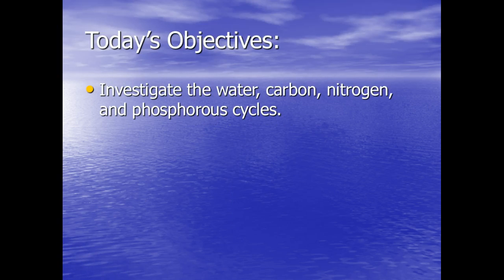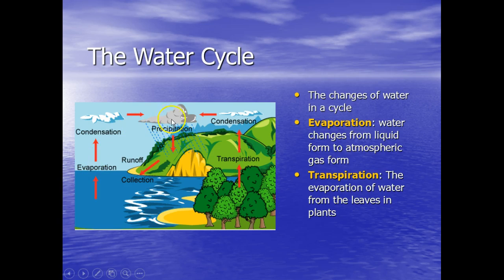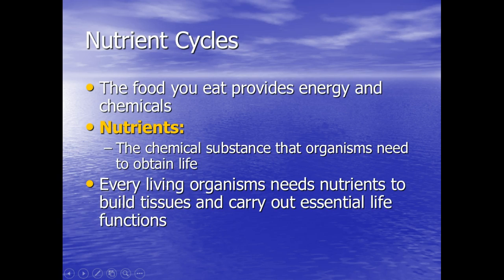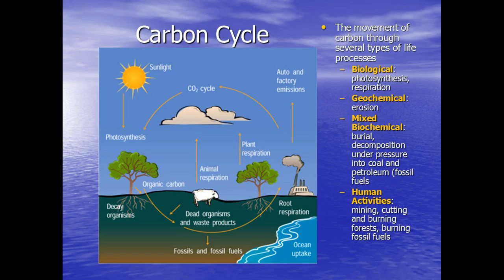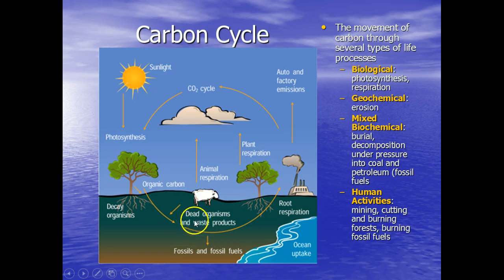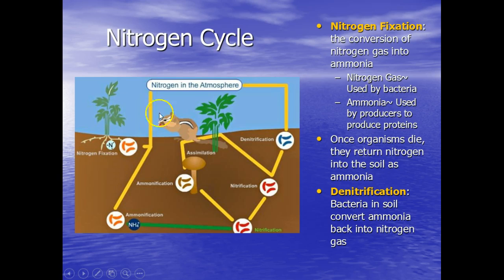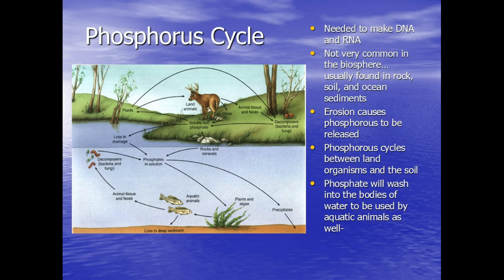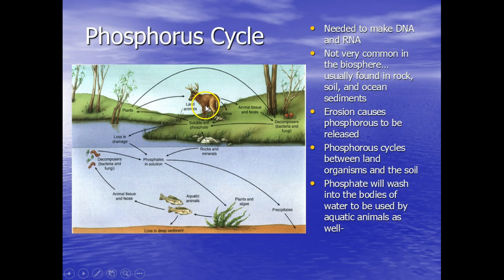Chapter 3 Lesson 3: Nutrient and Water Cycles